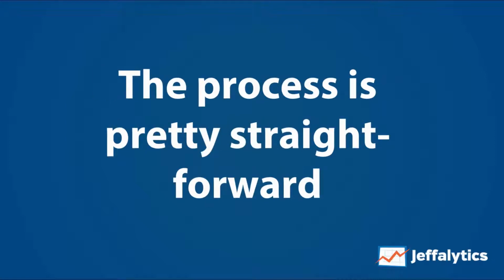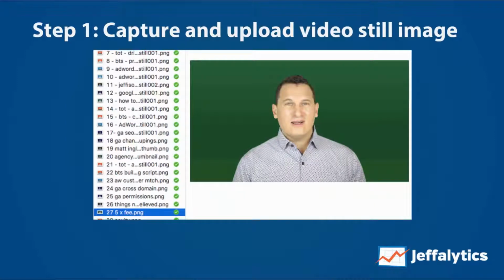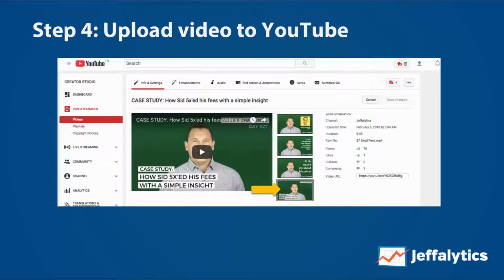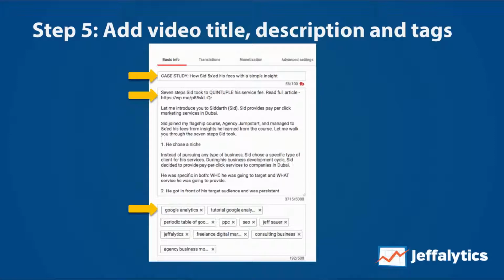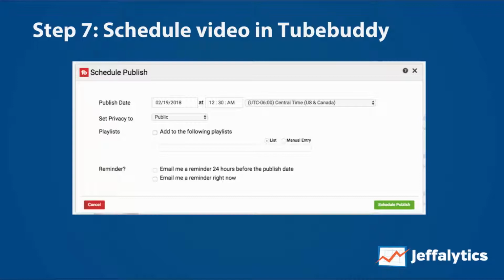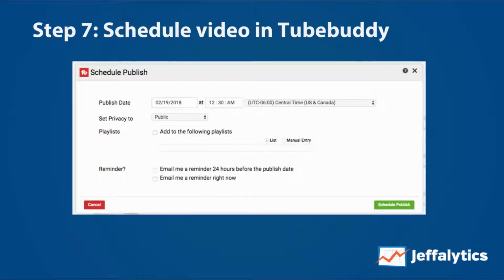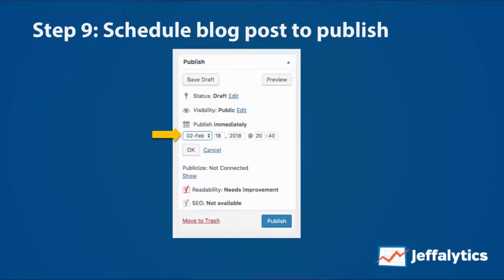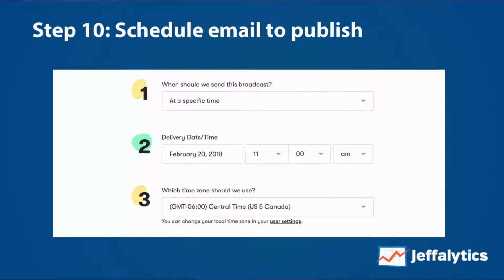Behind the Scenes: Video and Post Publishing Process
Creating high-quality content is hard work! It takes countless hours to craft in-depth video tutorials and blog posts.

Publishing your content, sharing the fruits of your labor with email subscribers and new readers, is like a victory lap.

Unless… You screw it up.

Publishing content should be simple, and most of the time it is.

But there are those times when things go wrong. Dead links, broken videos, and missing blog pages are just a few of the mishaps that can occur when you’re publishing a lot of content.

Trust me, this stuff can and does happen! (I will not digress into firsthand experience.  Let’s just say I’m speaking from the heart.)

During our 90 day challenge, we have a video and blog post publishing in unison every day. To limit the amount of catastrophe that occurs during this intense schedule we came up with a 10 step content publishing process.

In today’s Behind the Scenes post, I am sharing our content publishing process with you. Feel free to borrow our 10-step process, and use it to help you nail all of the details when you publish your own content.

Step #1: Capture a video still image
Every one of our videos needs a title image. The title image is the picture that shows up in YouTube search. So it’s important for the title image to be descriptive and engaging.

To create our title image, our editor pulls a still shot from our video. (Hopefully, one that doesn’t make me look too stupid!).

Step #2: Create title text in Canva
Then we upload our still image to Canva, and we overlay this picture with our title text.

Step #3: Reduce the image files size
We use TinyPng to reduce the file size on all our images in our videos and posts. Compressing image files helps keep our page load time nice and speedy. Compressing images to increase page load speed is muy imporatnte!  No one reads pages that take 15 seconds to load in their browser.

Step #4: Upload our video and image to YouTube
We upload our edited video to YouTube and set our title image to display in search.

Step #5: Add the video title description and tags
Before our video is ready to publish, we need to optimize our YouTube description and tags. We pick four to five relevant tags for our video. And we add the text from our post into the YouTube description.

Step #6: Use TubeBuddy
Tubebuddy helps us review our video settings. It also provides an easy to follow YouTube optimization checklist.

Step #7: Schedule video in TubeBuddy
All our videos are edited and uploaded to Youtube in advance of their publishing date. We use TubeBuddy to schedule our videos to go live just after midnight on their publishing date. This schedule helps make sure our videos are live by the time our blog post publishes.

Step #8: Add video link into our blog post
After our video is set to publish, we add the video link into our WordPress post. WordPress makes this task super easy. Just paste in your YouTube link, and your video will embed in the post.

Step #9: Schedule the blog post to publish

We usually finish editing our blog posts a few days in advance of their scheduled publishing date (assuming we’re not running late). Once the post is finalized, we set it to publish on it’s scheduled date, at 2:00 AM local time. Feel free to set your alarm for 2:00:01 AM WordPress time if you want to be the first to read our new posts!  😉

Step #10: Schedule our email to publish

Scheduling our email is the final step in our publishing process. The email goes out last so that the blog and video are already live.

That’s the whole process. Nothing fancy! Working through this 10 step publishing process helps us make sure we don’t forget anything important. It also helps us makes sure every piece of content works together.

So far this process has gone smoothly, and we’ve haven’t missed any publishing dates. But there’s 40 more days left our us to screw it up.